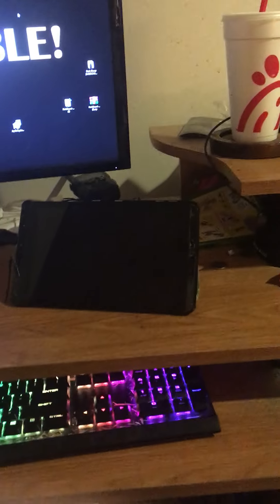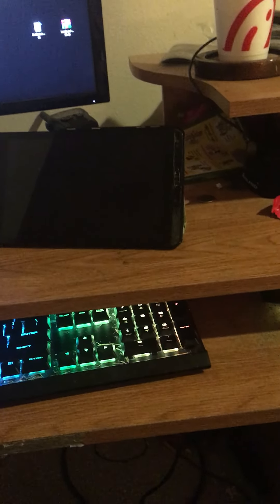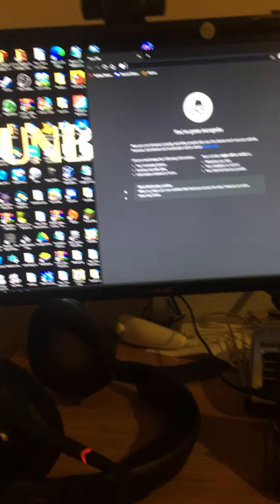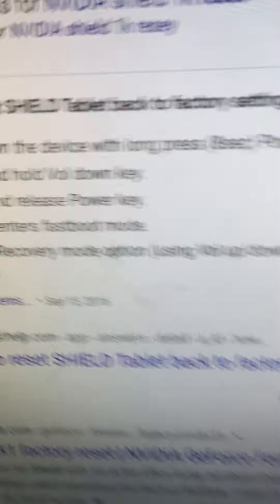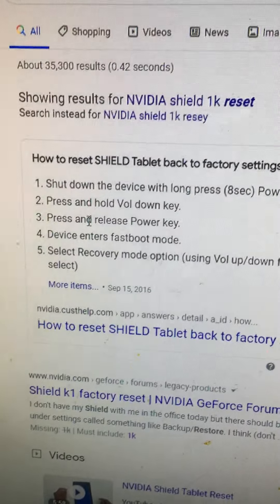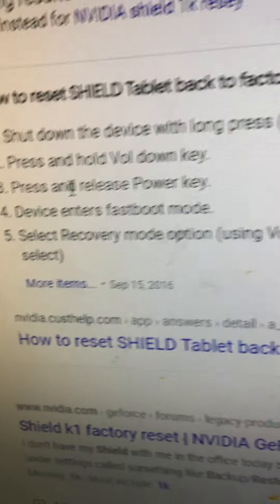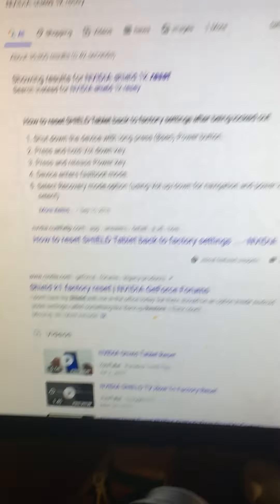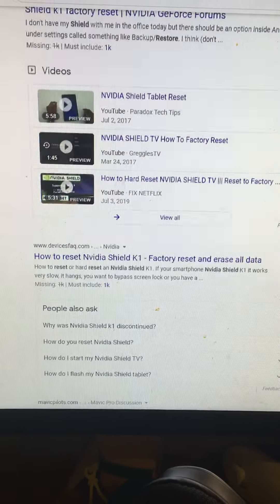NVIDIA shield 1k being dumb